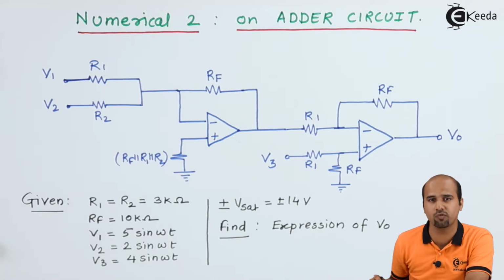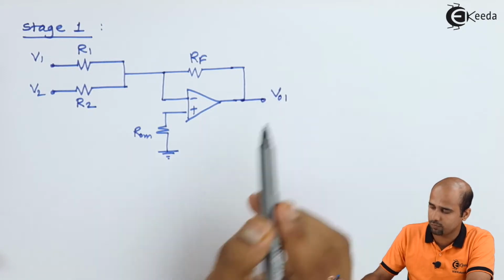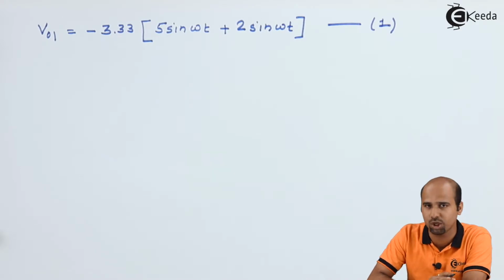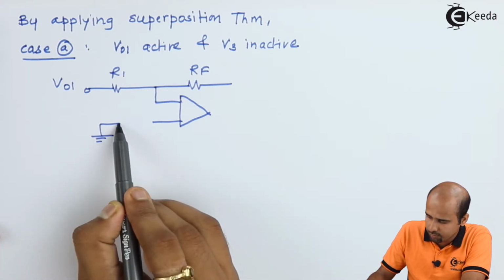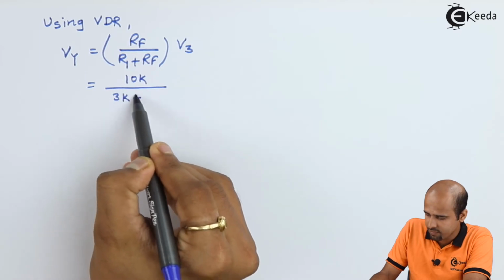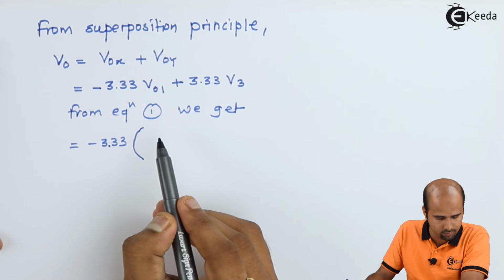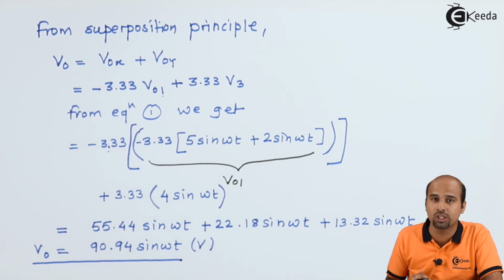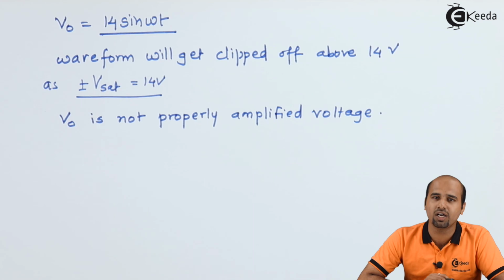Numerical 2 Based on Adder Circuit - Application of Operational Amplifiers - Analog Electronics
Video Name - Numerical 2 Based on Adder Circuit

Chapter - Application of Operational Amplifiers

Happy Learning!